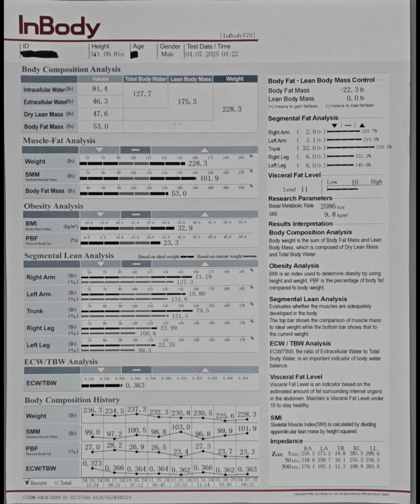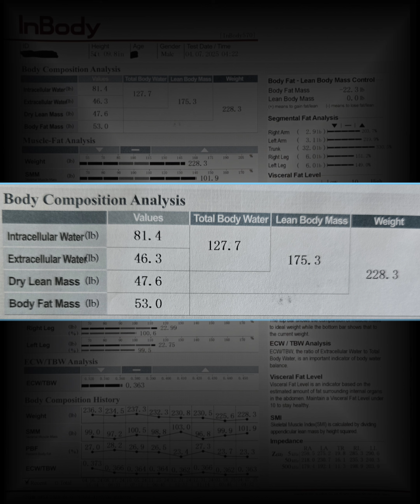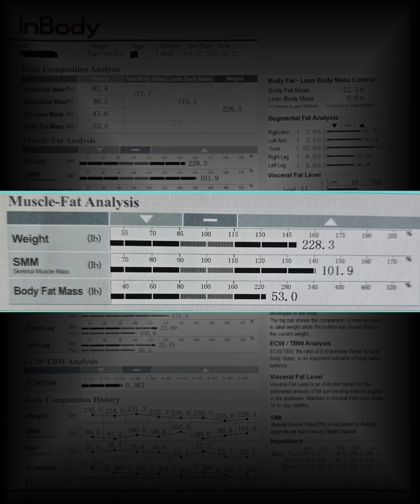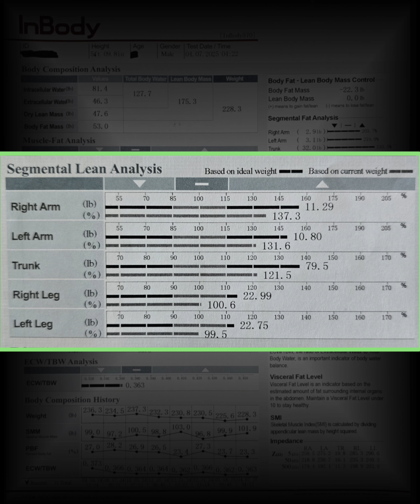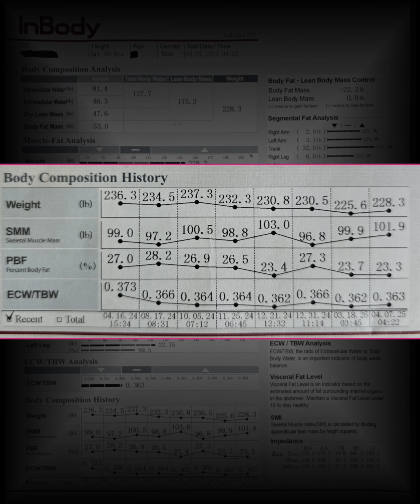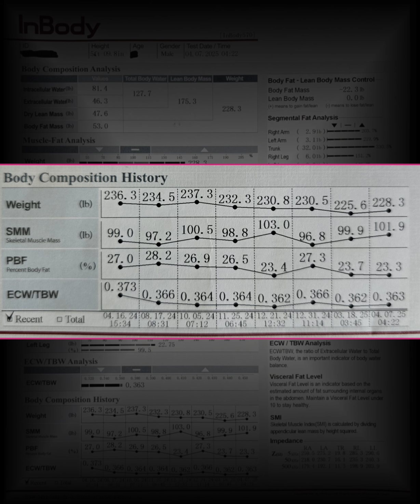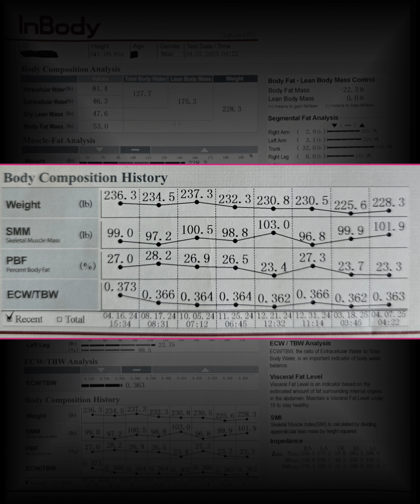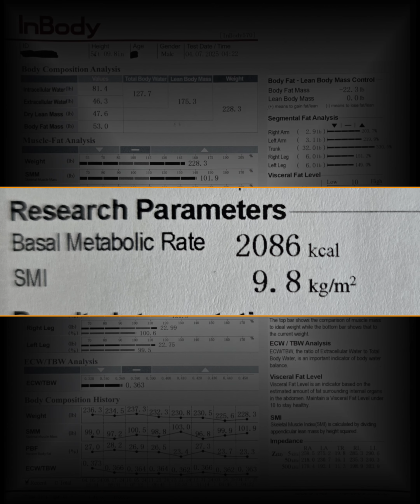InBody Scan Explained: What Every Trainer & Athlete Must Know (25 Min Guide)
Are you or your trainer misreading your InBody results? In this video, Coach Q breaks down exactly how to properly interpret every section of the InBody scan—from skeletal muscle mass and body fat percentage to ECW/TBW and metabolic rate. Whether you're a personal trainer, athlete, or parent trying to help your student-athlete reach peak performance, this is a must-watch guide to understanding what the numbers actually mean—and how to use them to get results.

📊 Learn how to:
✅ Use BMR + TDEE to plan nutrition
✅ Avoid common trainer mistakes
✅ Understand muscle vs. fat shifts
✅ Use data to build athletic performance

📍Follow Coach Q on Instagram: @Quevedo_Fitness

Trainer at D1 Training Temecula, OTA certified.